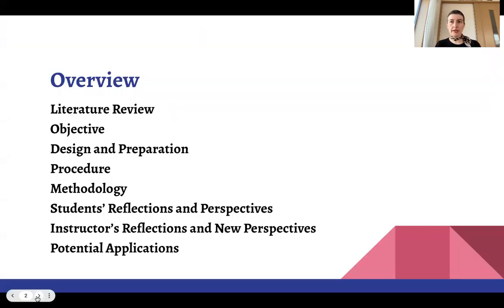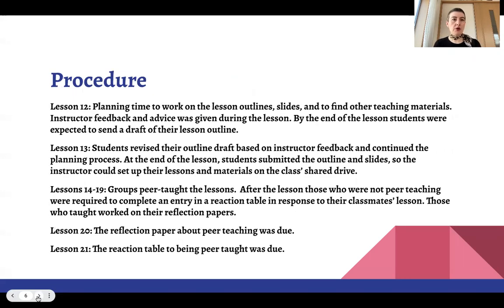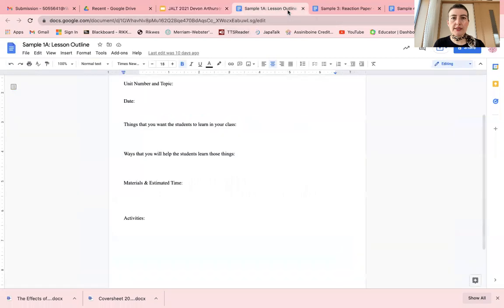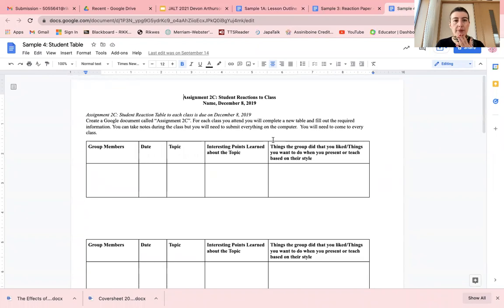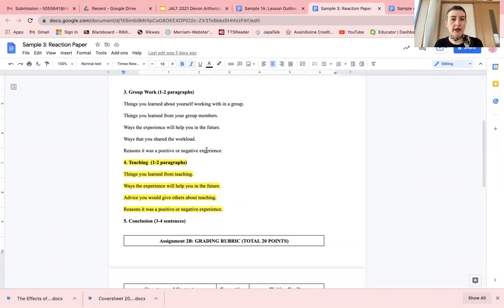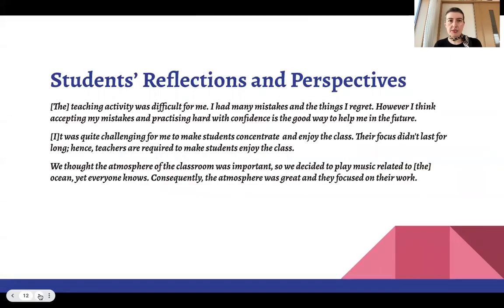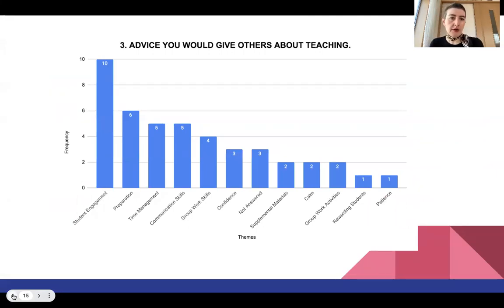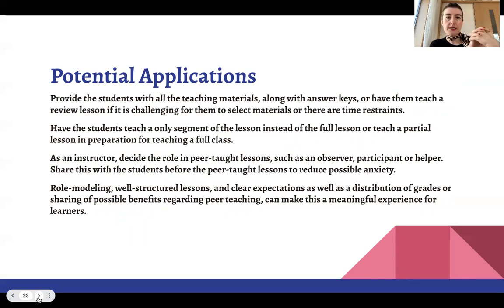Devon Arthurson: Students’ Opinions About Peer Teaching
Pre-recorded presentation at JALT2021
Sun, Nov 14, 16:05-16:30 Asia/Tokyo

First, an overview of peer teaching will be given. Next, an introduction to a peer-teaching activity will be shared. Then data will be presented about students’ opinions about the experience of teaching, how this experience will help them in the future, advice they would give to others about peer teaching, and if peer teaching was a positive or negative experience. Lastly, possible ways for instructors to use this activity will be discussed.

DEVON ARTHURSON
I have taught in high schools in Osaka before joining Rikkyo University first as an instructor and now as an adjunct lecturer. My current teaching and research interests include fostering learner autonomy and providing a platform for students' voices. My volunteer activities include poverty alleviation and awareness-raising about human trafficking. I earned my Bachelor of Social Work from the University of Manitoba and completed a Master of Arts in Integrated Studies from Athabasca University.